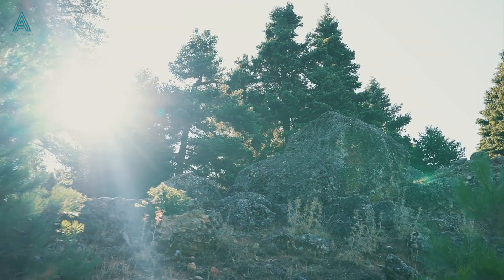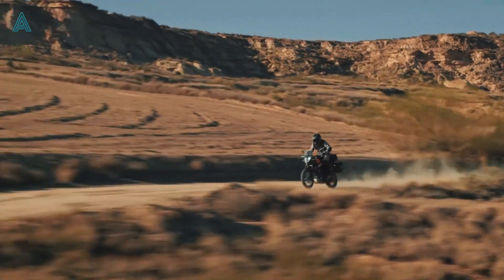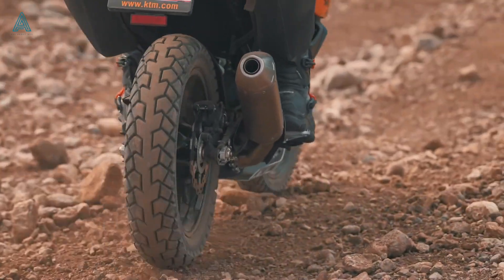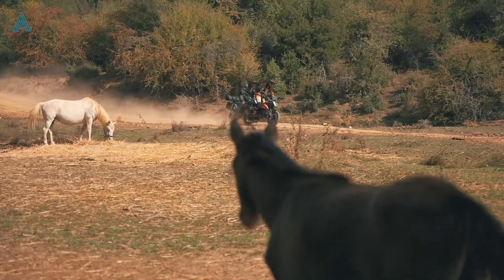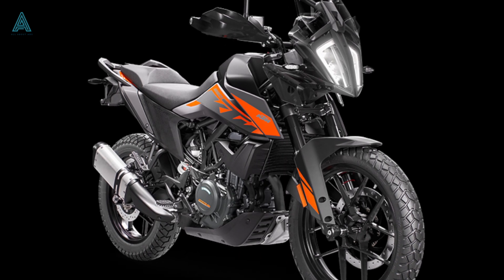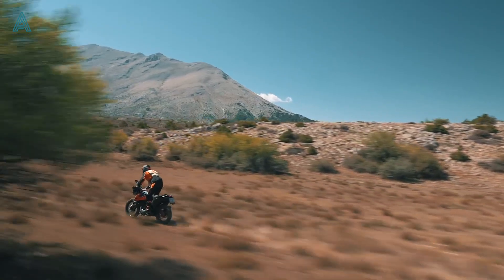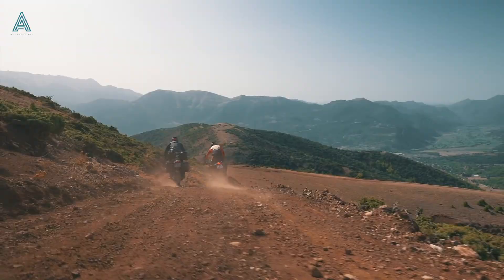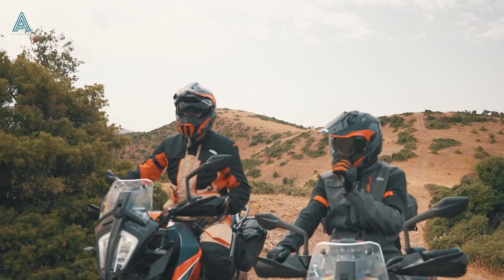2022 KTM 390 Adventure, Features, Updates 2022ktm 390adventure #390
2022 ktm 390 adventure, features and changes from the previous model

00:00 - [ Introducing the new 2022 KTM 390 Adventure ]
00:30 - [ Electronics update, Riding modes ]
01:26 - [ Power output ]
01:47 - [ Frame ]
01:57 - [ Ground clearance, Suspension, Brakes, Fuel capacity ]
02:45 - [ Alloy wheel upgrades ]
03:23 - [ Tire configuration and overall weight advantage ]
04:00 - [ Seat height, TFT display ]
04:14 - [ Visual upgrades ]
04:29 - [ Summing up our conclusion of the 2022 KTM 390, worth the buy? ]

The new 2022 ktm adventure 390, one of the most capable soft road, grand touring machine just got better. No KTM has not made it into an offroad machine as we hoped for or even an optional variant which is off road centric, but they have just made it a better overall bike, a bike that has the best of both worlds, on road performance as well as your occasional Off road adventures.

The major updates is from the electronics with allows her to have 2 riding modes, street and offroad.

In off road mode, the traction control allows you to better manage the rear wheel while riding of ruffer surfaces with limited grip. This will not allow the traction control to be as intrusive as the street mode, allowing the rear wheel to spin around in the dirt, just the way you would want it to.

She will be powered by the  single cylinder liquid cooled, high compression engine, with an output of  43 hp and 37nm of touque.

Her rear multi tube sub frame can be removed by just 4 bolts, which comes in handy during your offroad crashes.

She gets a healthy ground clearance of 200mm.

Her front stiff inverted suspension remains unchanged. And am emphasising on the word stiff, as this is a slight disadvantage during your off road adventures.

She stopping duties are taken care by the Biber disks,  320 mm in the front and 280 mm disk in the rear. dual channel ABS comes as standard. she comes with a 14.5 lt fuel tank that should allow you around 400 kms of riding distance.

The new cast rims have 5 instead of 6 spokes, and even tho they look far thinner in design, KTM has assured us that they are stronger and have a higher capacity to take beating of the offroad path, or in our case our pothole filled roads.

We feel these rims look better than the outgoing model.

She weighs 158 kgs. Seate height 855 mm, 5 inch TFT display, that is by far the best in her category.

The visual changes are 2 new graphic options, black and orange. The Orange is inspired by the official KTM Rally team bikes.

A combination of Technology, electronics, on road capability and not to mention one of the most affordable bike to maintain, You cannot go wrong in purchasing this amazing machine. She should be available in the first quarter of next year.

In off road mode, the traction control allows you to better manage the rear wheel while riding of ruffer surfaces with limited grip. This will not allow the traction control to be as intrusive as the street mode, allowing the rear whell to spin around in the dirt, just the way you would want it to.

She stopping duties are taken care by the biber disks,  320 mm in the front and 280 mm disk in the rear.